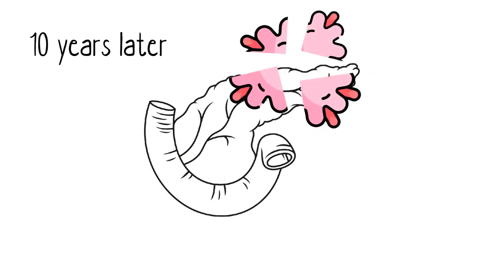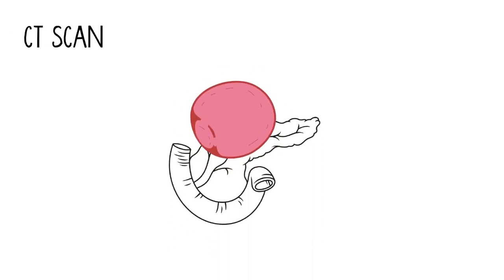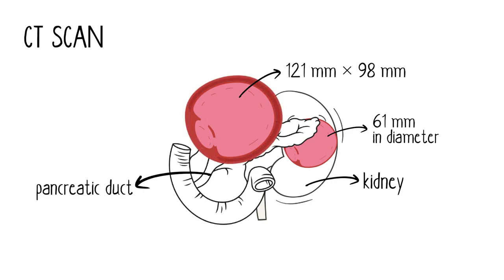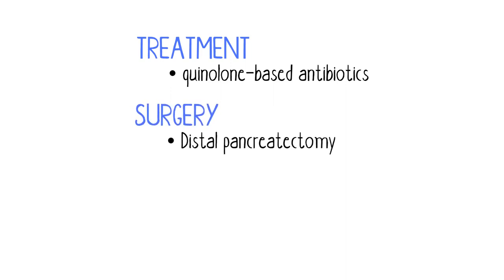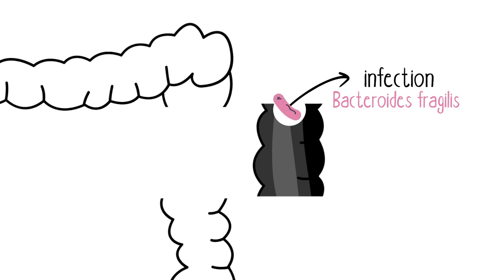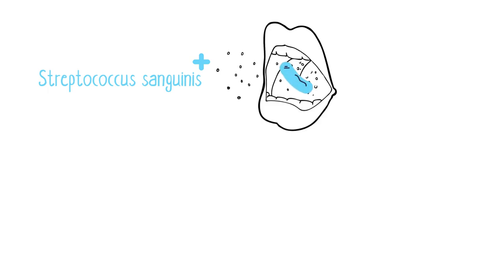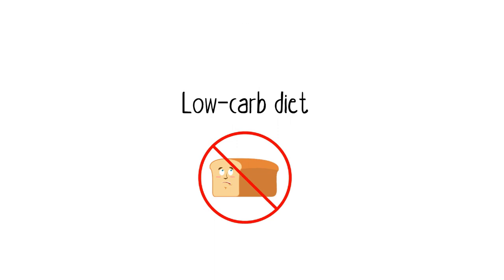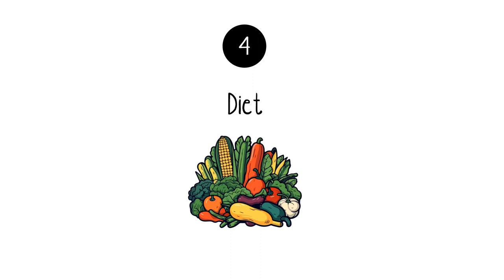Pancreatic Cyst Infection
This is a case study of Hiroshi, a 77-year-old Asian man. He was found to have a pancreatic cyst while undergoing postoperative evaluation for colorectal cancer. The pancreatic cyst increased in size, but the patient declined surgery. 10 years later, the cyst ruptured and was treated without invasive procedures like surgery.

Check the video to know more about how a simple pancreatic cyst leads to infection.